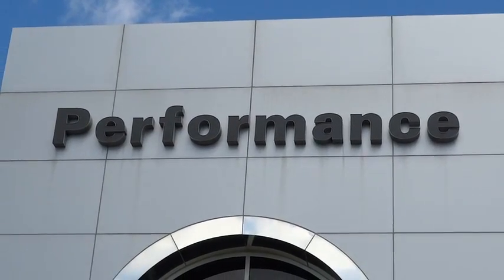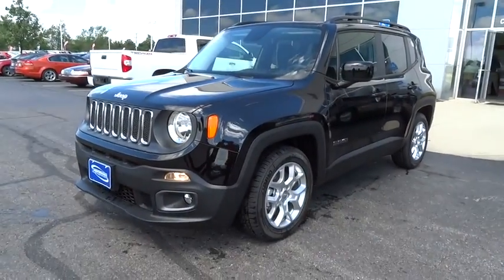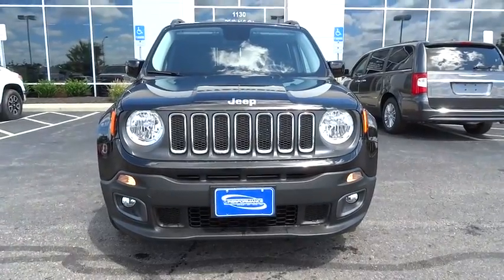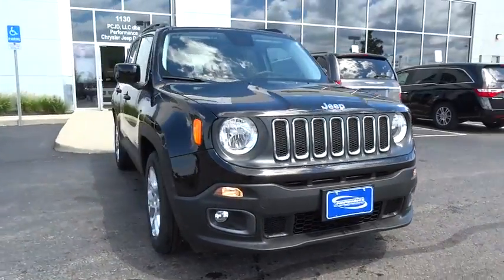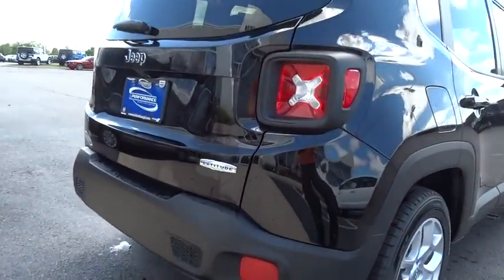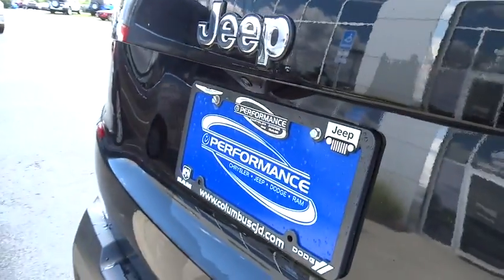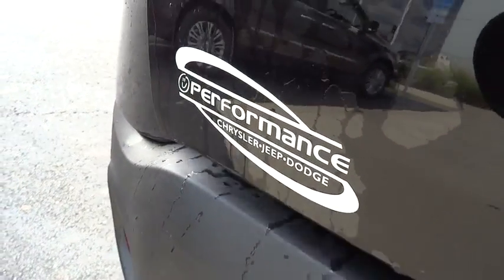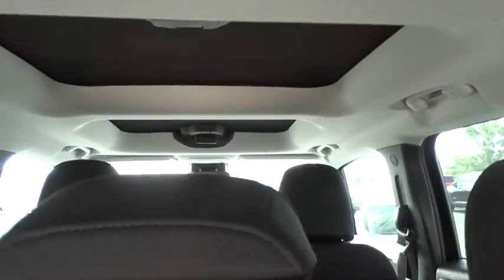2015 Jeep Renegade Columbus, Hilliard, Dublin, London, Springfield, OH FPB89122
2015 Jeep Renegade

Performance CDJ
1130 Automall Dr.

My Sky Power/Removeable Sunroof and Remote Start System. Nav! Oh yeah! brbrStop clicking the mouse because this 2015 Jeep Renegade is the SUV you've been trying to find. Jeep has established itself as a name associated with quality. This Jeep Renegade will get you where you need to go for many years to come. It is nicely equipped with features such as My Sky Power/Removeable Sunroof and Remote Start System. We'll put a smile on your face, every customer, every deal, every day!